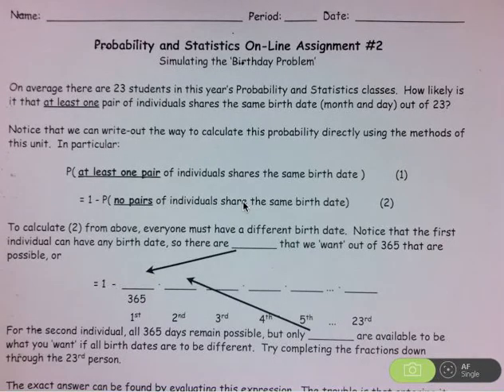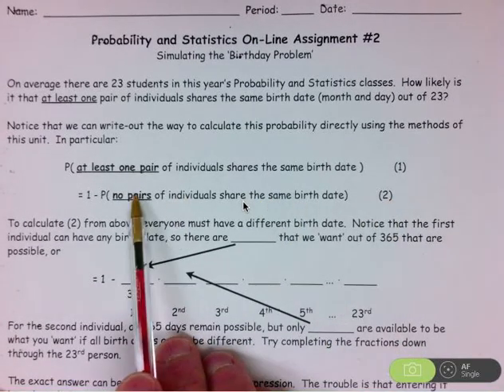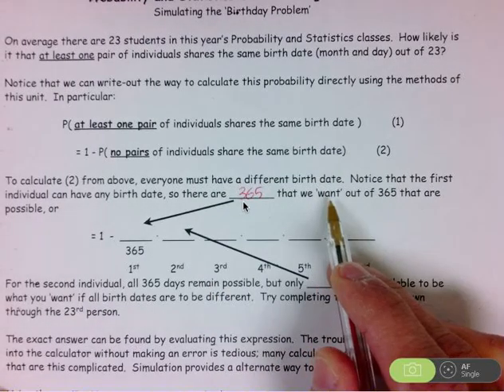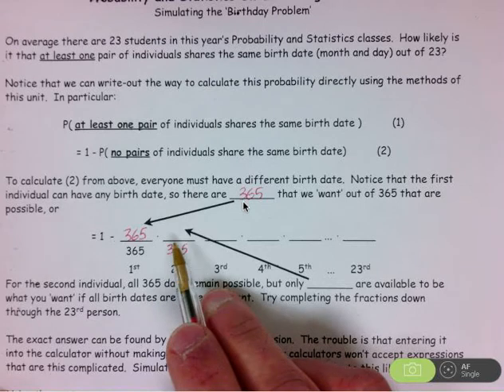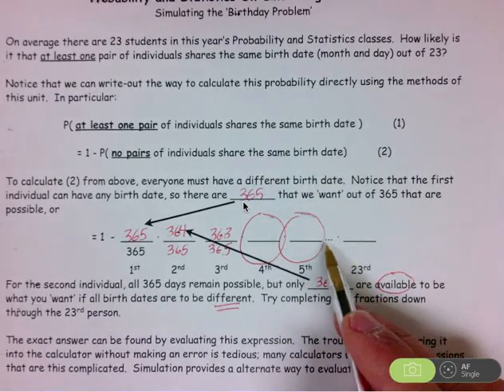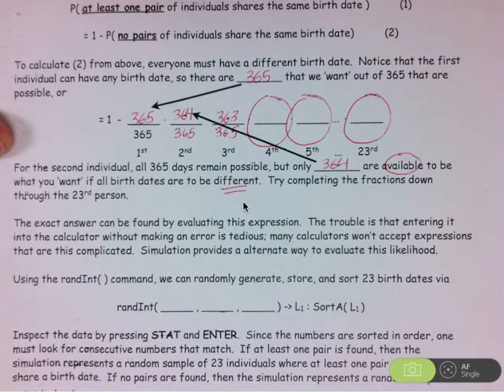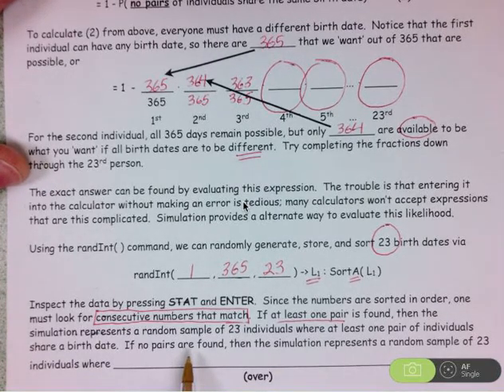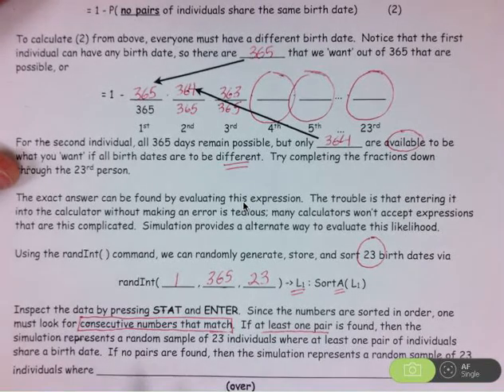Birthday Problem Simulation Video #1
This is the first of three videos involving how to solve the 'Birthday Problem' by simulation.